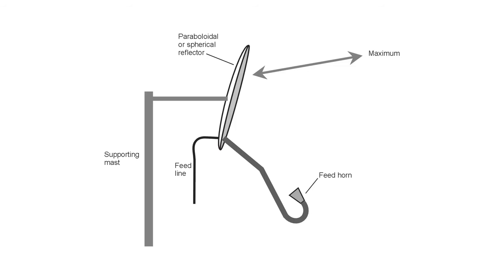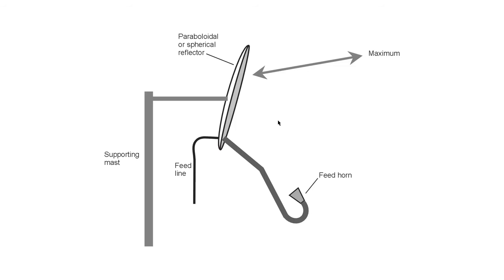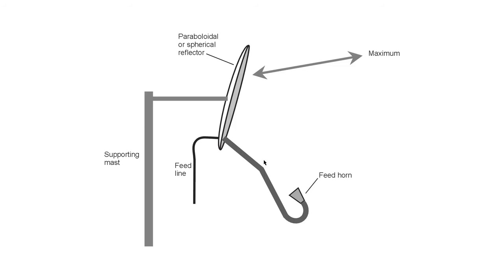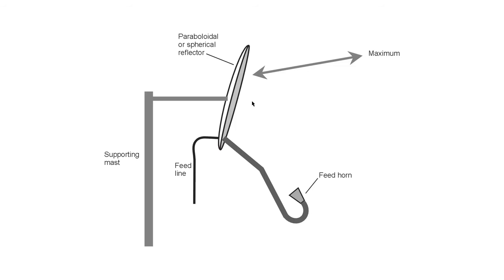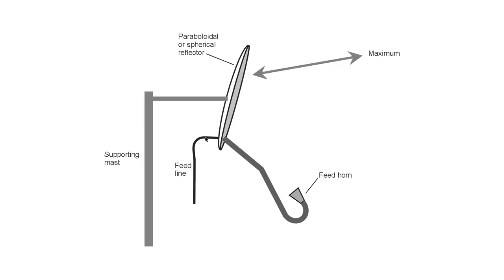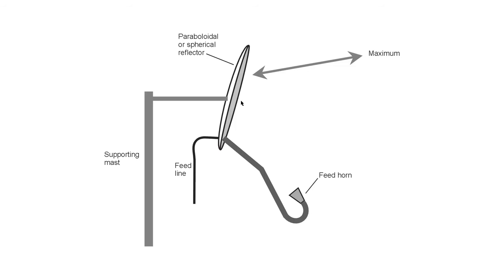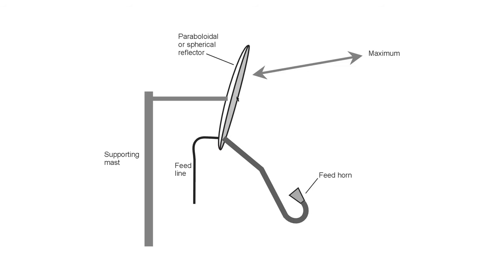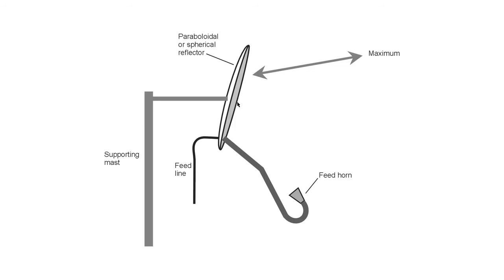The Disoriented Dish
Why do some satellite dishes look like they're aimed at the ground?